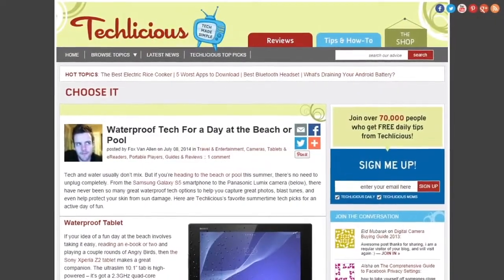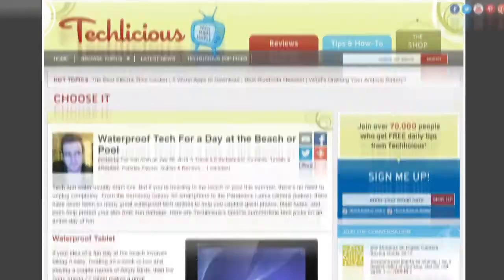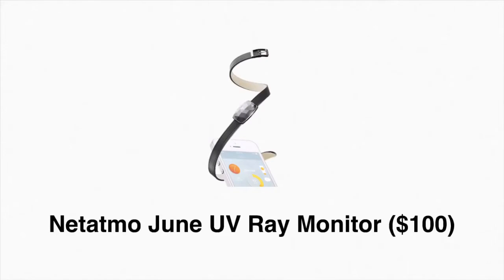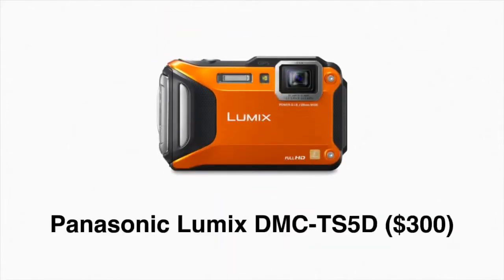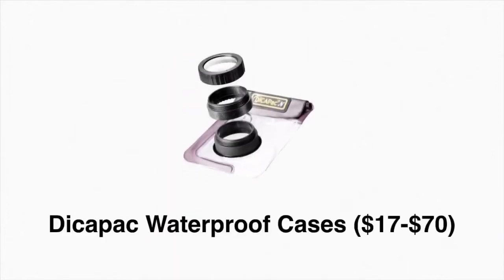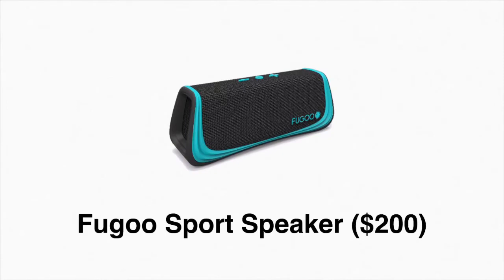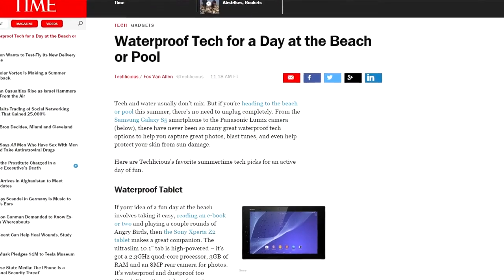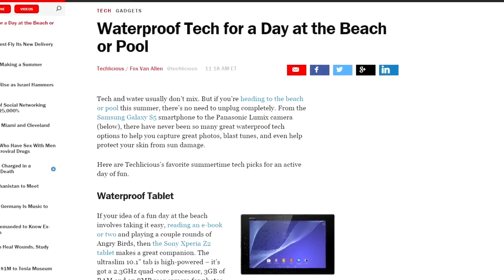Summer Tech: Great Waterproof Gadgets | TIME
Tech and water usually don't mix. But if you're heading to the beach or pool this summer, there's no need to unplug completely.